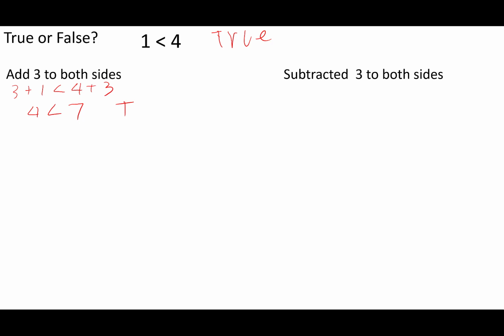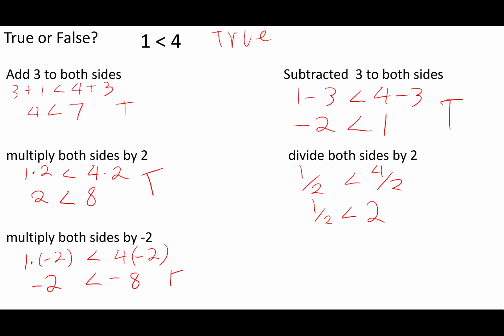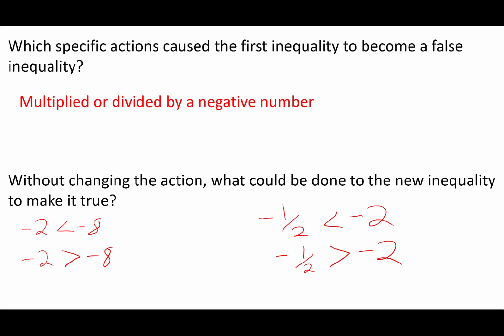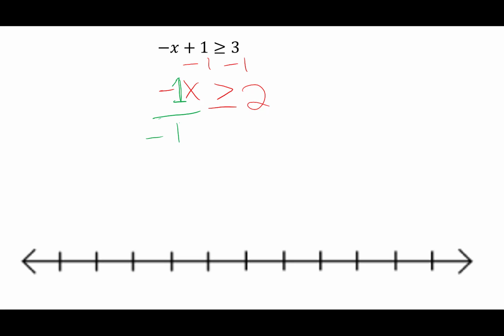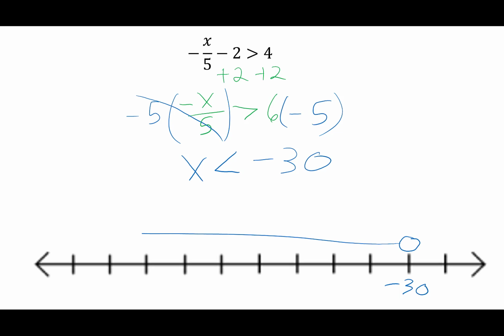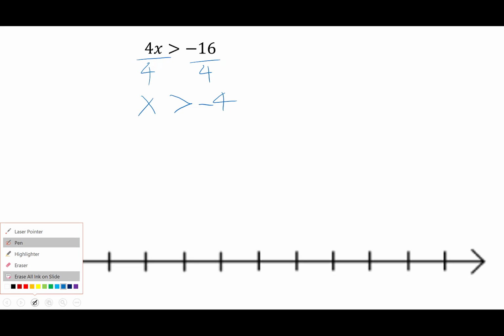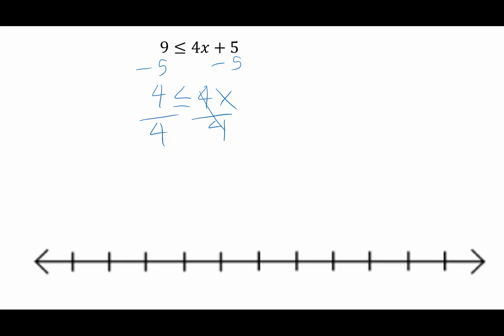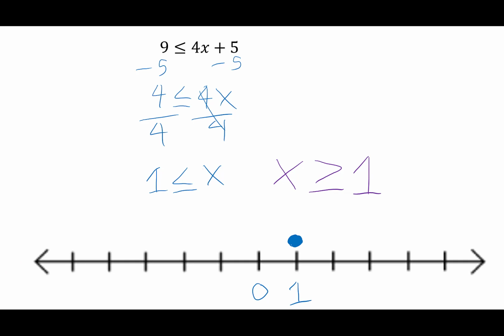Solving Inequalites part 2